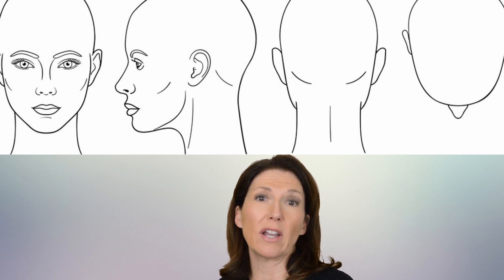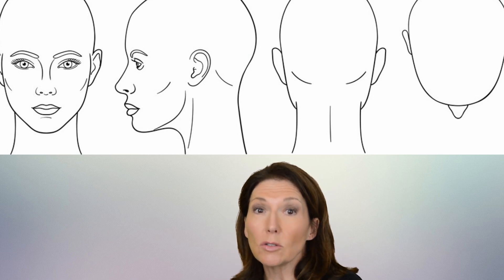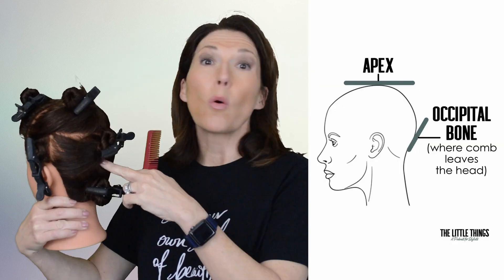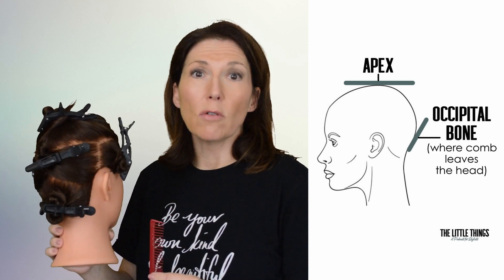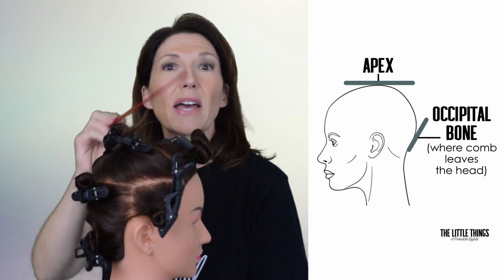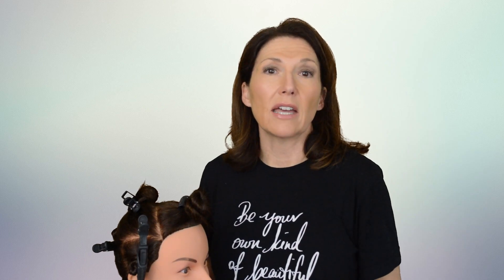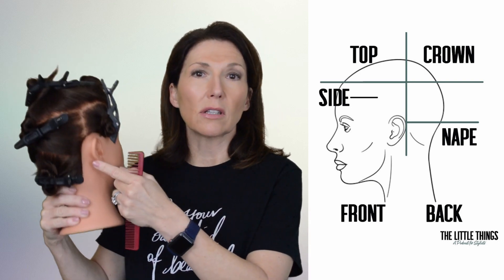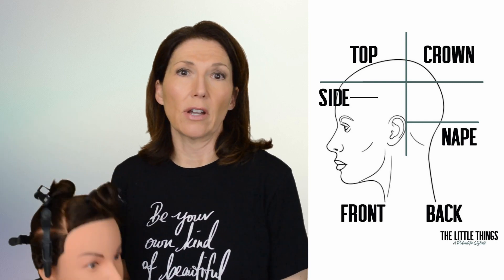Learn to cut hair in 5 minutes!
Danise helps stylists by going over some key terms and reference points. Don't let the terminology confuse you! The fundamentals are important to become an amazing stylist!

SHEARS
Cricket Shear Xpressions 5.75"
Cricket Centrix Koi 5.75" Shears
Cricket Centrix Roc-It Dog 360° 550 5.5" Pivoting Thumb Shear
Olivia Garden SilkCut Professional Hairdressing Shear and Thinner Case
Sam Villa Signature Series Cutting Shear, for left-handed

TEXTURING SHEARS
Cricket Texturizing Shears

Comb:  6 Piece Carbon Fiber Hair Comb Set

Scissors:  Fagaci Professional Hair Scissors 6”

Clips:  FRAMAR Pastel Alligator Hair Clips 10 Pack

Dollhead:  Hairingrid Mannequin Head 20"-22" 100% Human Hair

Tripod:  GEX 63" Heavy Duty Mannequin Tripod Stand for Cosmetology Training

Nail Polish:  OPI Nail Lacquer

Spray Bottle:  Ultra Fine Continuous Water Mister for Hairstyling

Salon Owners and Booth Renters
Do you feel like you want to work on your business, instead of in your business, but you don't know how to get out from behind-the-chair? Do you feel like you are doing your best just to hold it all together?
Then our Your Million Dollar Salon Blueprint online course is perfect for you!
Our comprehensive program will teach you step-by-step how to create a profitable salon and give you the freedom & time that you deserve. By the end of the course, you will have clarity on:
• Building your identity
• Building your business leadership: management roles
• Building your team: recruiting & orientation
• Learning how to effectively coach your team members
• Developing compensation & benefits packages
• Creating your culture and experience
• Building quality
• Building an in-salon training program
• Creating profitability
• Attracting more clients
• Rewarding & retaining clients

A bit more about Danise:

With 30 years of experience, I help new stylists and salon owners navigate the beauty industry. I offer advice & systems, DIY videos for salon projects, custom business coaching, and an online class to help achieve your dream salon.